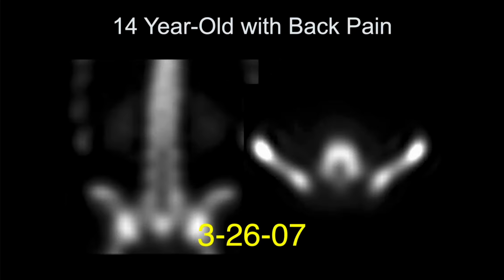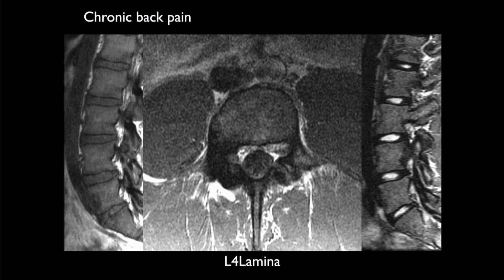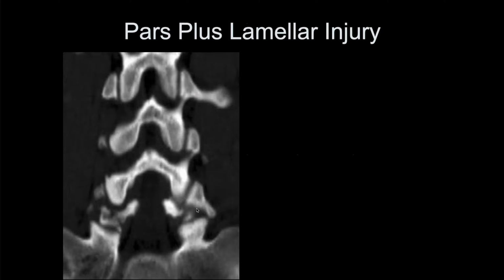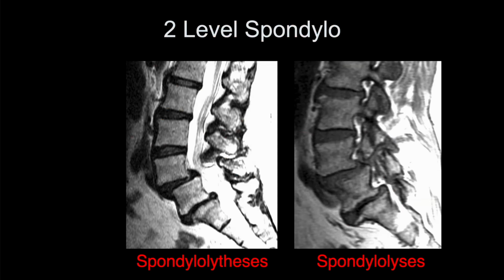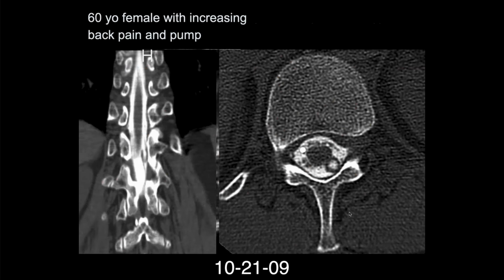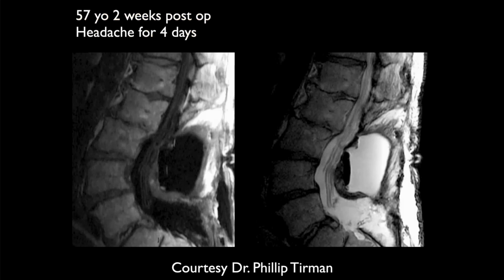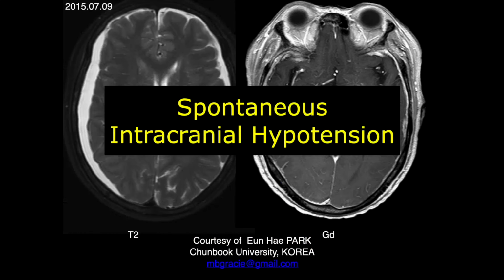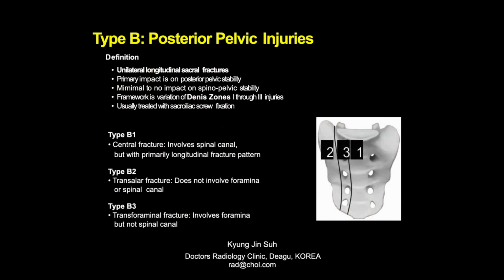MRI of the Lumbar Spine | Part 9 - Lumbar Trauma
This lecture on Lumbar Trauma includes a discussion on: Iliocostalis lumborum tear, psoas strain, spondylolisthesis, pars injuries, spondylolysis, ligamentum flavum redundancy, catheter tip granulomas, pseudomeningocele, spontaneous intracranial hypotension, sacral fractures